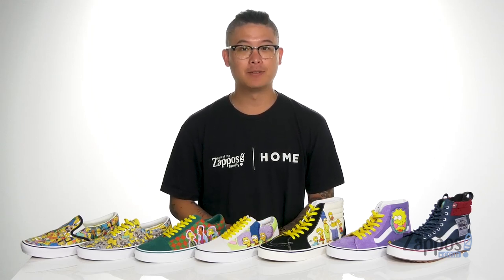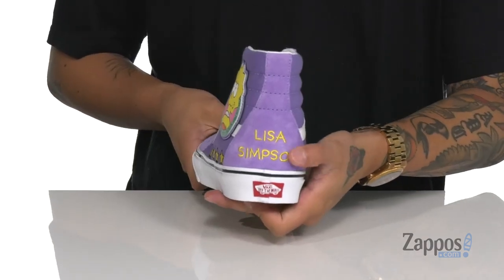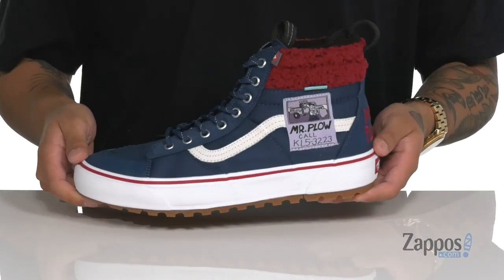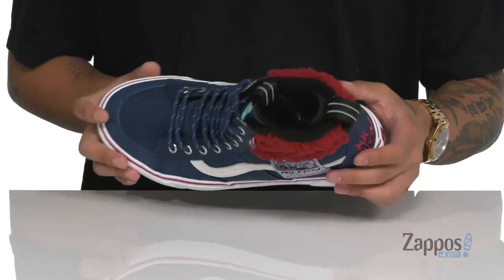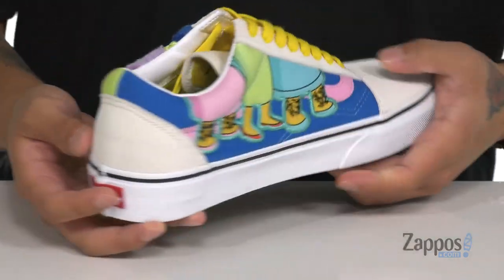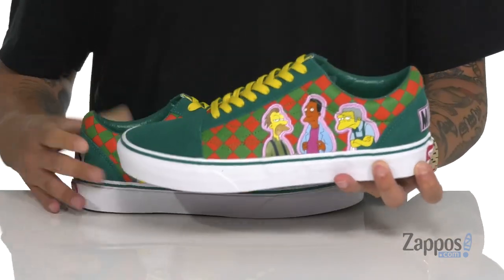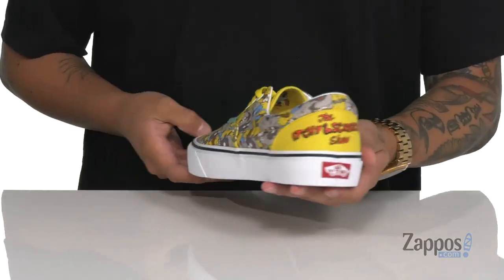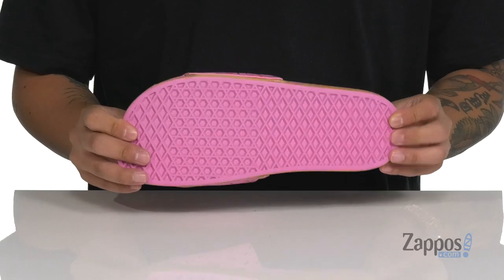Vans Vans X The Simpsons Sneaker Collection SKU: 9400272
It was the best of times, it was the...blurst of times!? From the Kwik-E-Mart to the Try-N-Save, pop into Springfield for a visit down Evergreen Terrace with the tried-and-true silhouettes and comfortable skate-inspired designs of the Vans&reg; X The Simpsons Sneaker Collection.
Welcome to Springfield! Immerse yourself in the wacky world of The Simpsons as Vans pays tribute to America's favorite family with a radical collection of footwear, apparel, and accessories. D'oh!
Skate shoes in classic low-profile or high-top silhouettes.
Uppers of suede, leather, canvas, or synthetic materials.
Lace-up closure or slip on.
Cotton lining for breathable comfort.
The Simpsons details include:&#8226; Designs inspired by Moe's Bar with checkerboard detailing (Old Skool).&#8226; Designs from the Itchy &amp; Scratchy show (Era).&#8226; The Simpsons Family then and now with checkerboard detailing (Sk8-Hi).&#8226; Lisa Simpson 4 President design (Sk8-Hi).&#8226; Bart-inspired design and logo detail (Chukka Pro).&#8226; Slide sandal silhouette with classic Simpson's donut design (Slide-On).&#8226; Classic El Barto graffiti design (Sk8-Low).&#8226; Iconic Mr. Plow colorway and detailing (Sk8-Hi MTE 2.0 DX).&#8226; Simpsons allover print (Slip-on Pro).&#8226; Print inspired by the town of Springfield (ComfyCush Slip-On).&#8226; Print showcasing Marge, Patty, and Selma (Old Skool).
Die-cut EVA footbed provides cushioned support.
Vulcanized construction:&#8226; Slimmed-down profile offers a flexible feel.&#8226; Gum rubber outsole with signature waffle tread provides superior grip and boardfeel.
Imported.